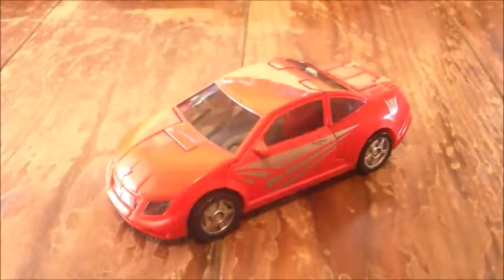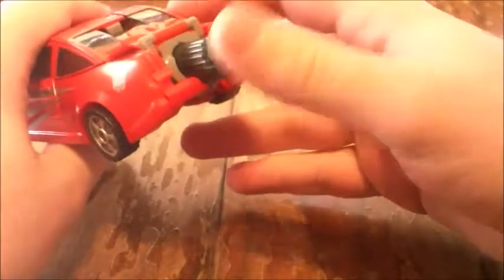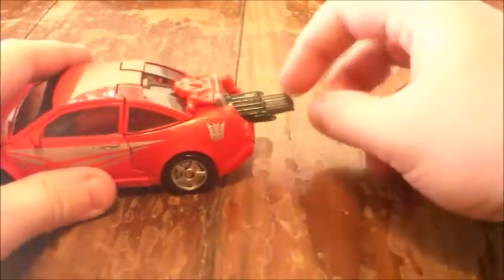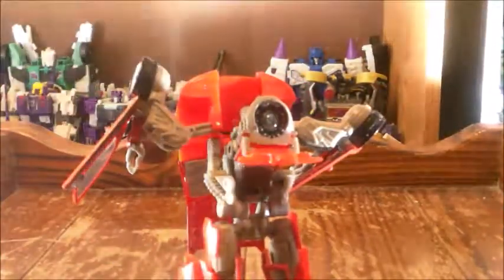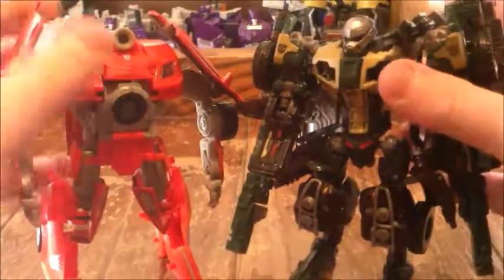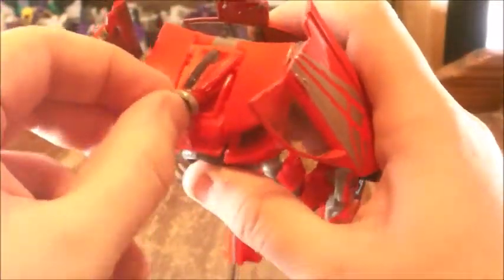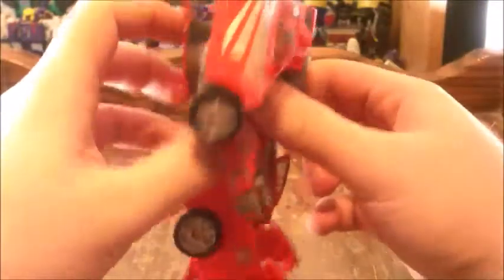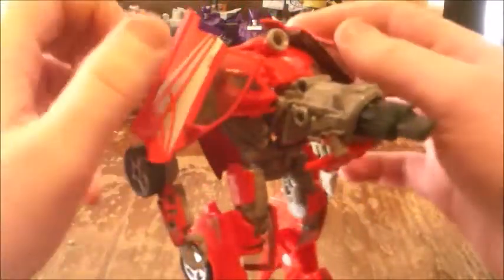Transformers '07 Movie: Deluxe Class Swindle Review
Lens head.